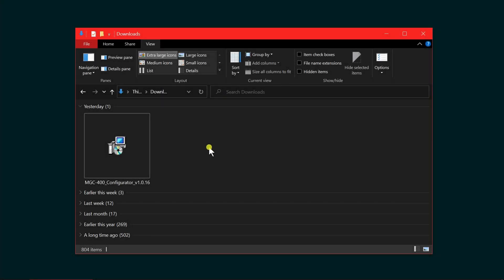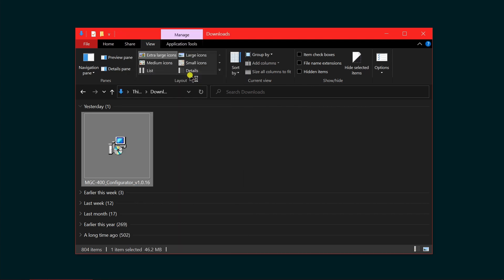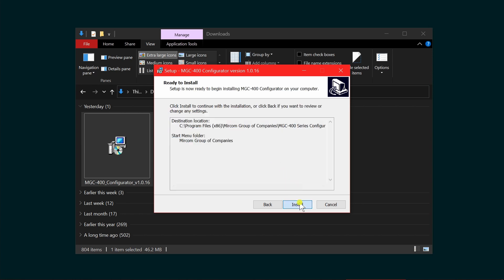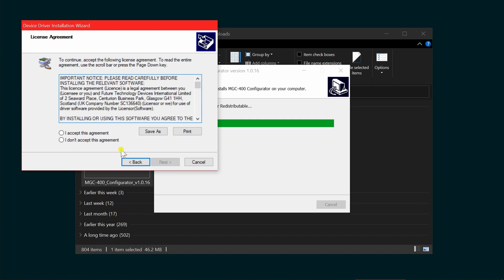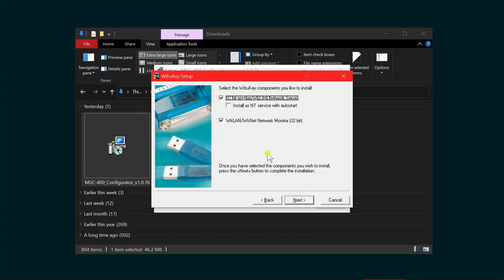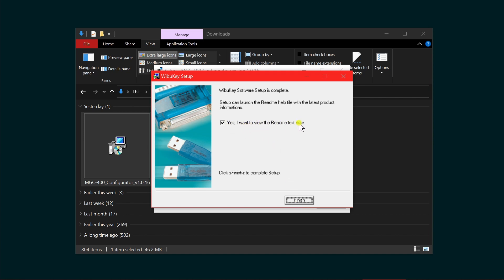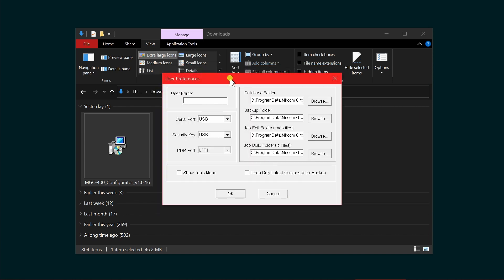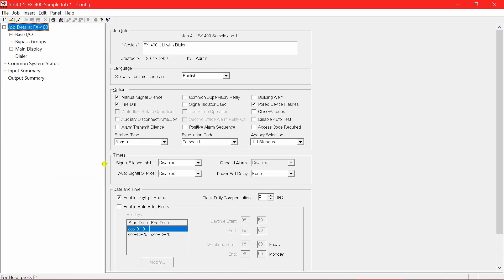MGC-400 Configurator Installation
How to install the MGC-400 Configuration Software.